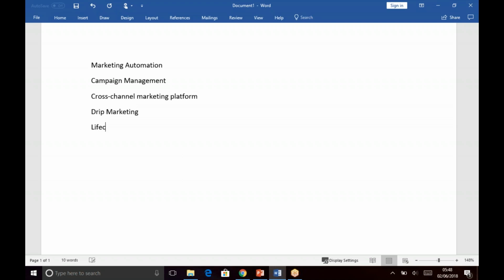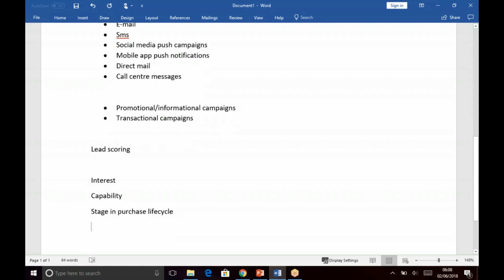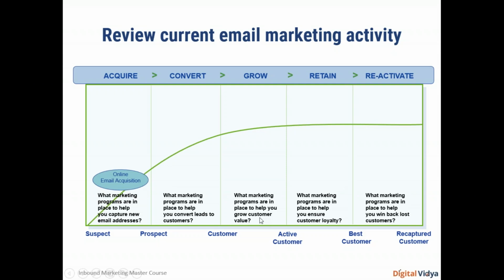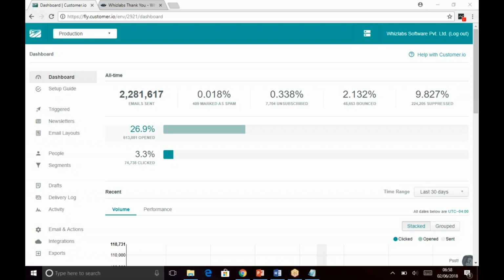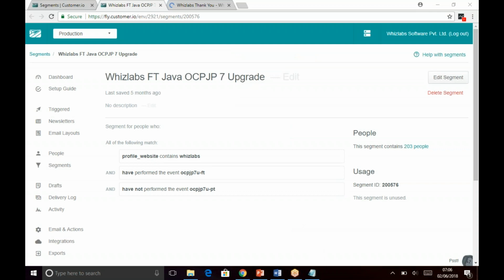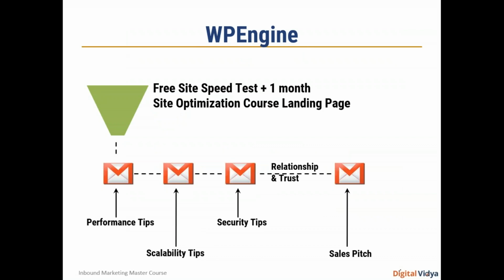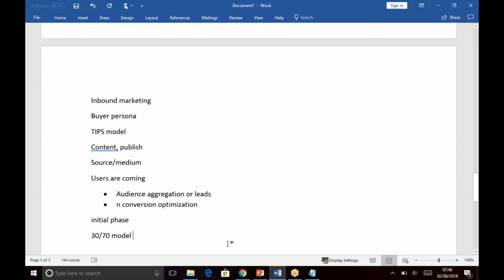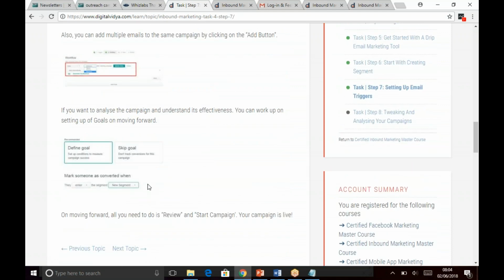2018 06 02 05 37 Inbound Marketing May 12 June 2 Saturday by Manish